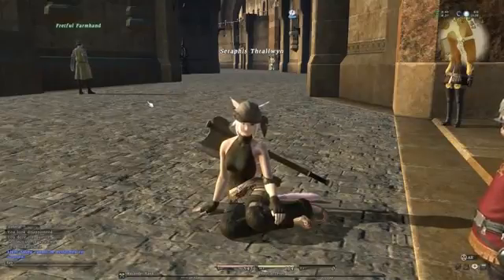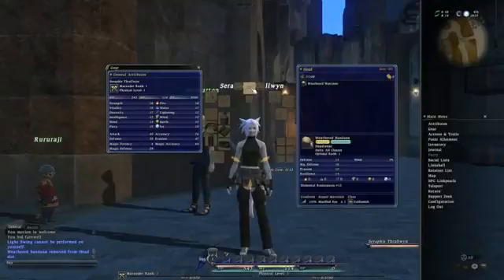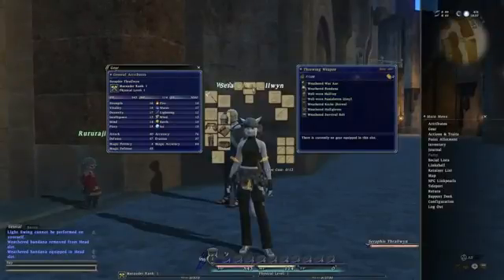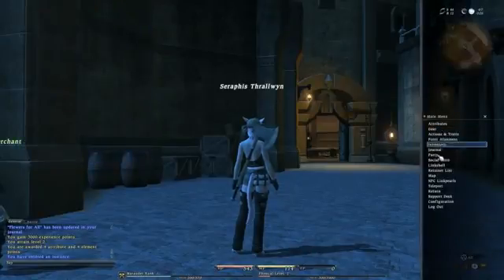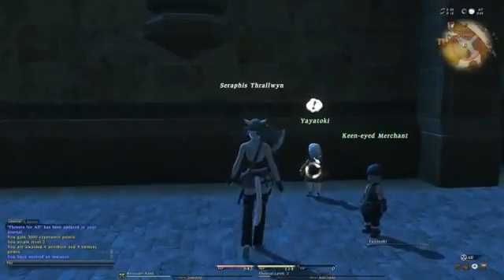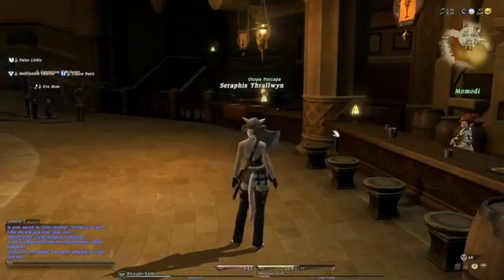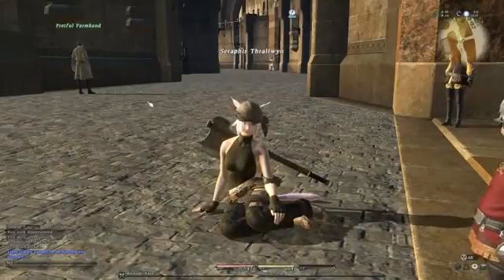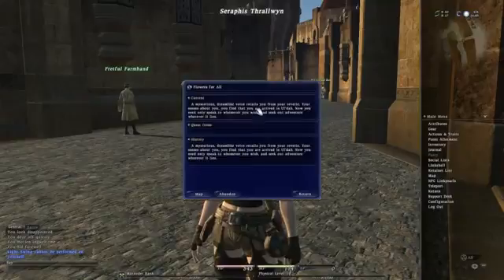Let's Play - Final Fantasy XIV - Part 2 - Rain On The Parade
Part 2 of my 'Let's Play' gameplay and commentary in the MMO, Final Fantasy XIV, by Square Enix. In this episode we begin by taking a further look at the